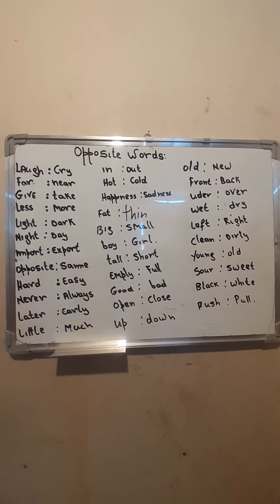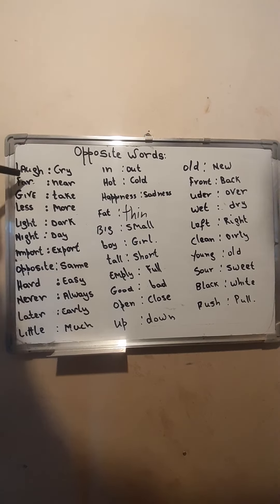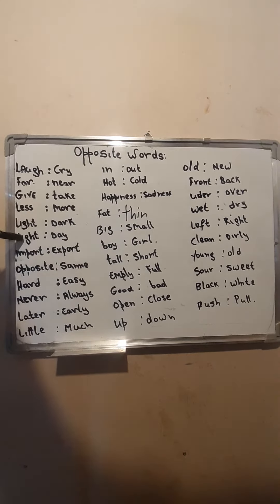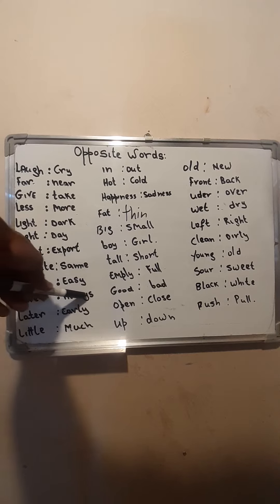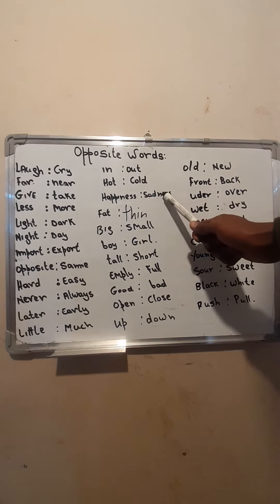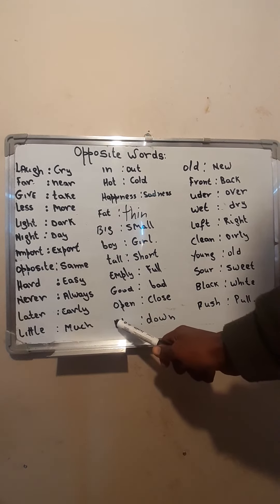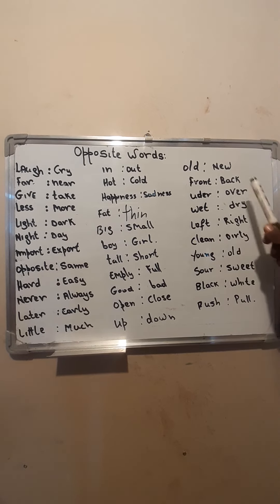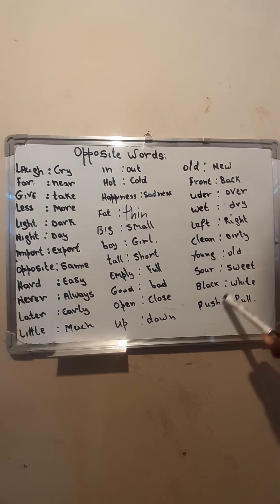Common Opposite Words In English